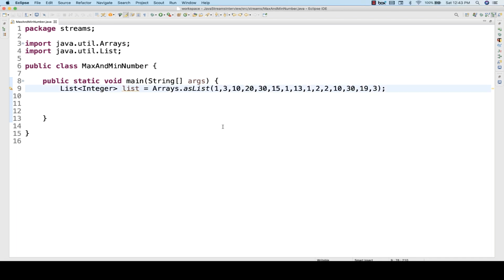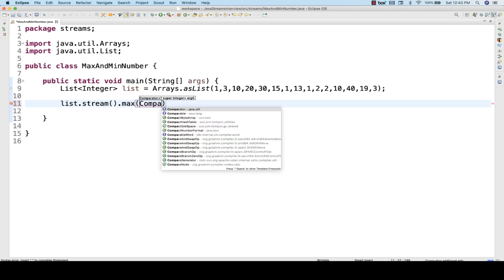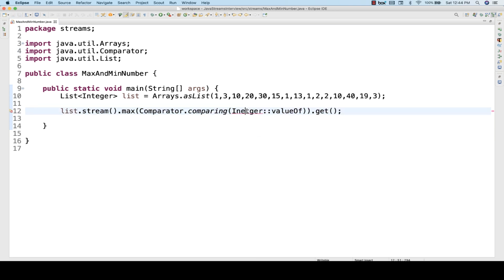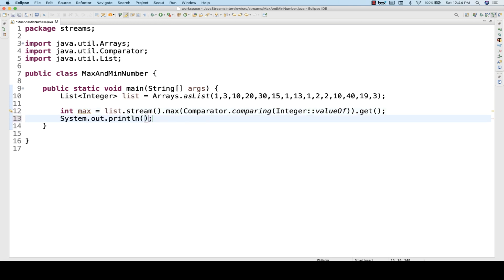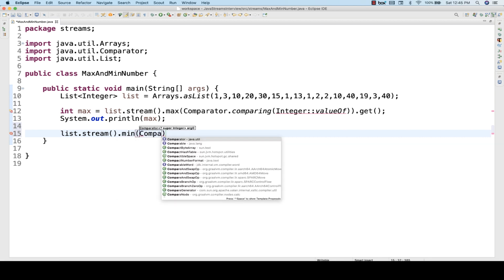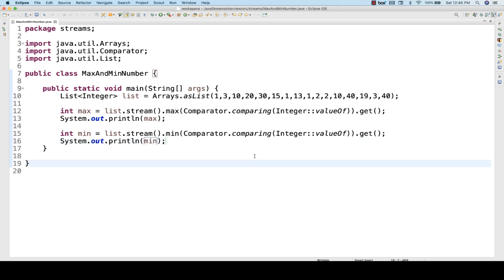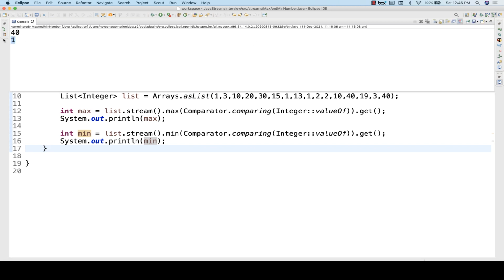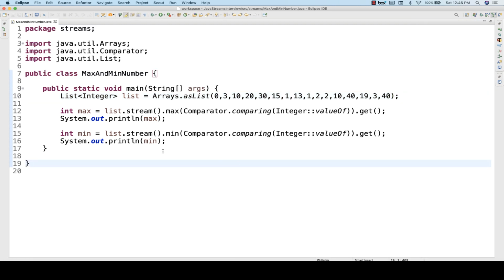Java Streams Interview Question - 07 - Find Max and Min Numbers using Streams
Java Streams Interview Question - 07 - Find Max and Min Number using Streams

Naveen AutomationLabs Paid Courses:
GIT Hub Course: